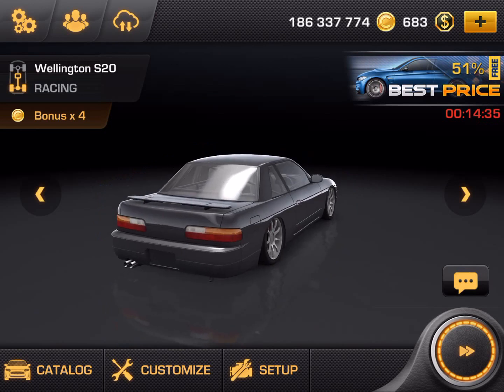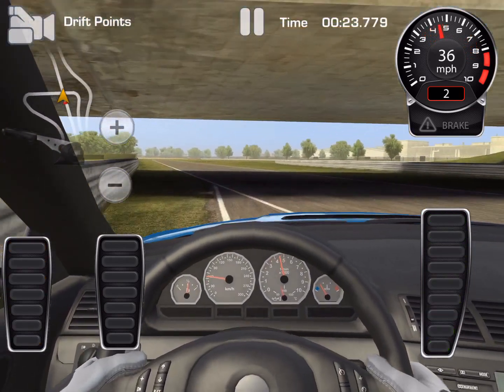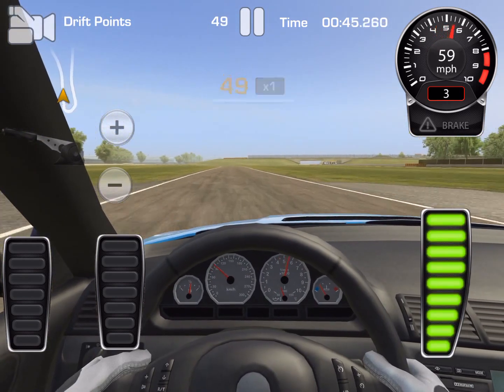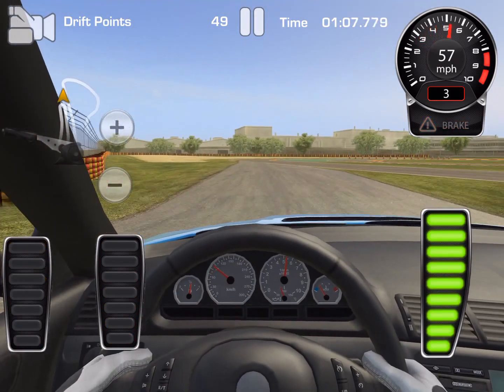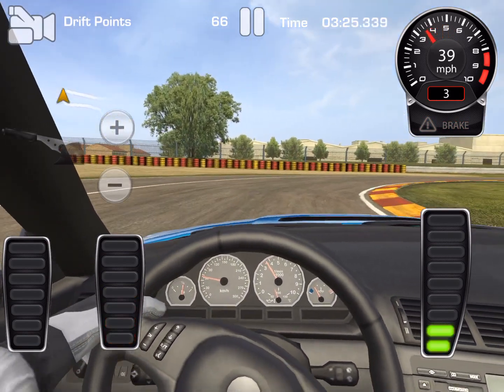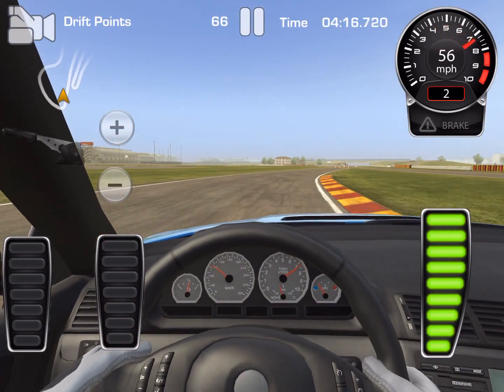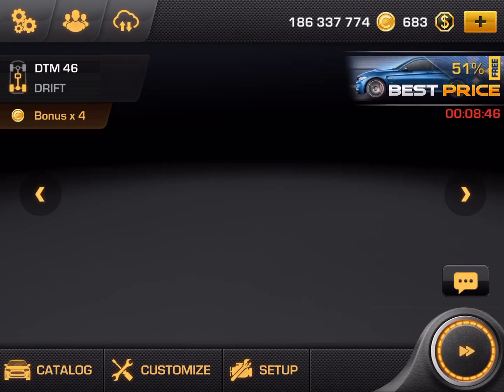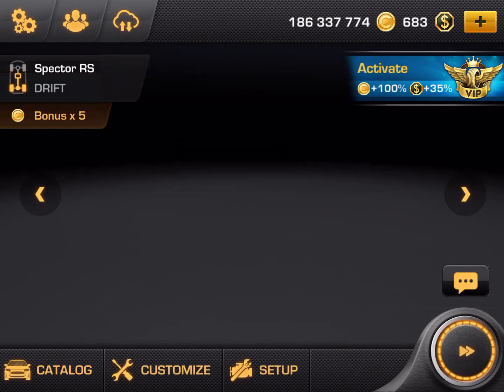Drift Cars vs. My Own Race Course! CarXDriftRacing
What do you think of the boat of a challenger?